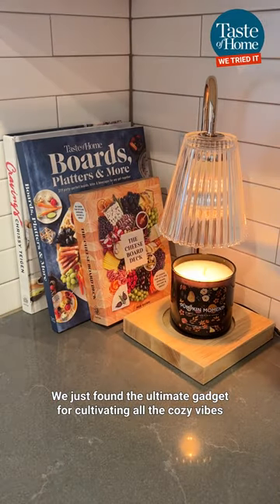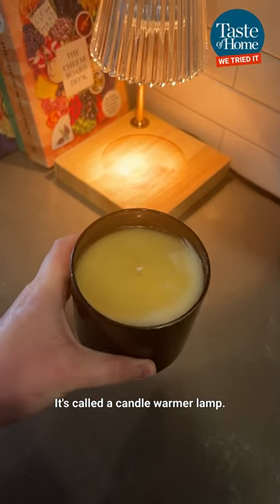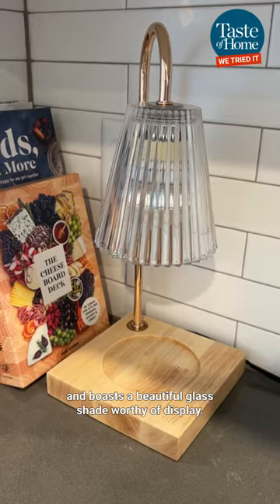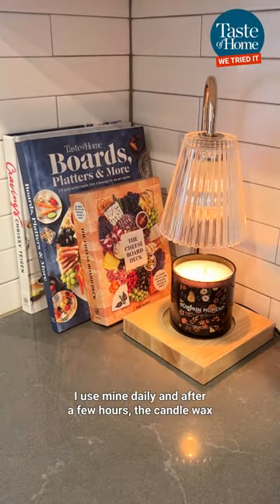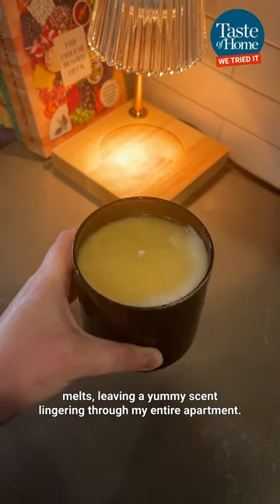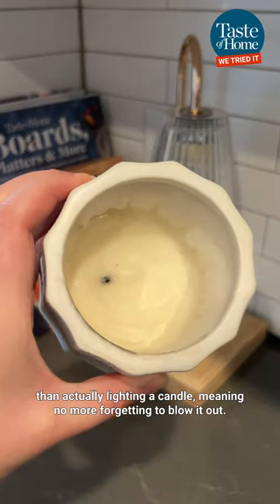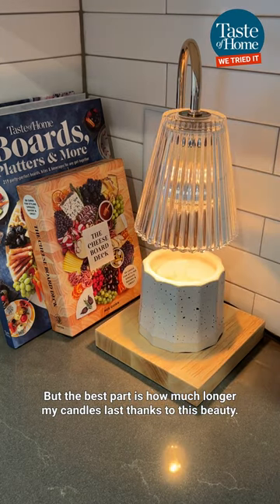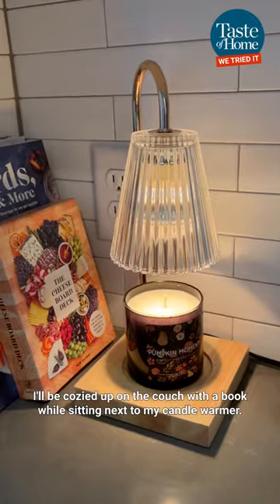We're adding one to every room!